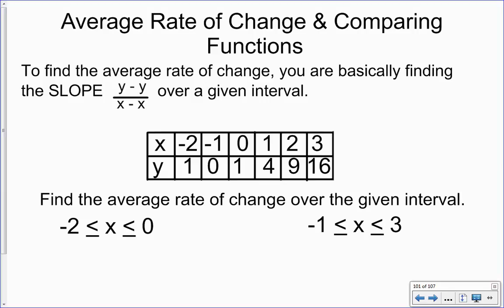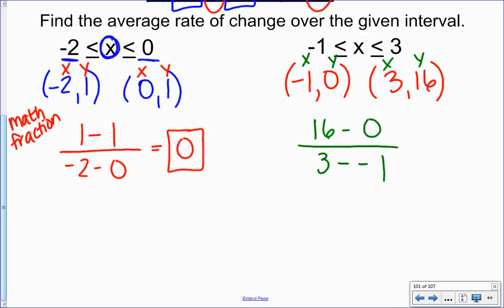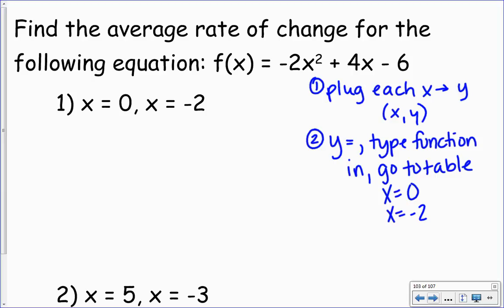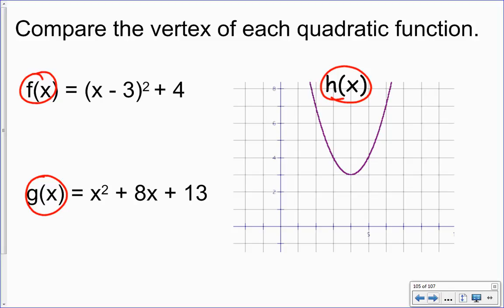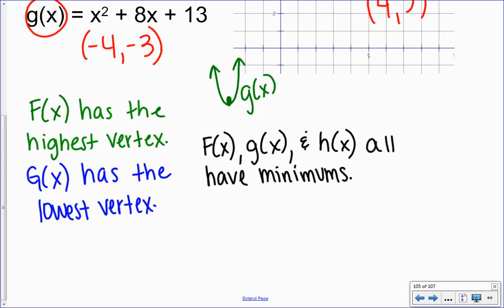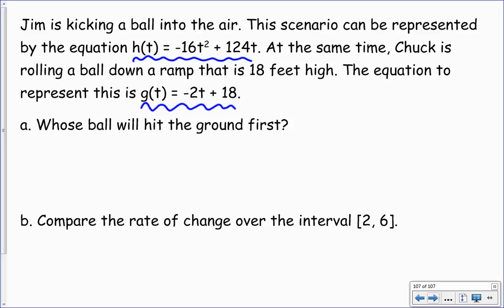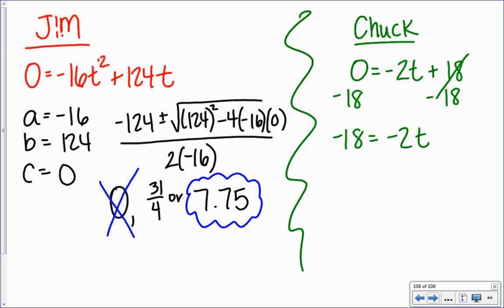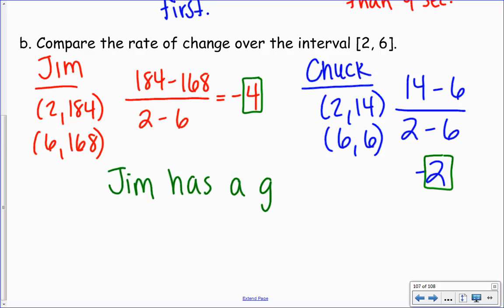ROC and Comparing Video